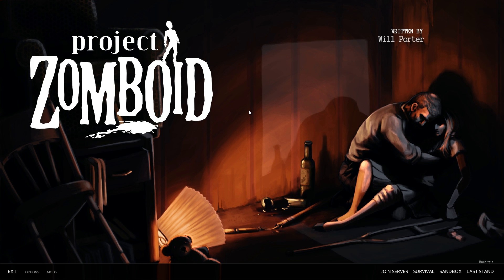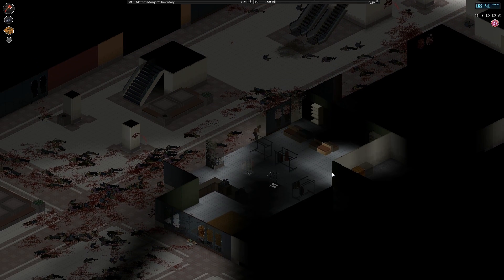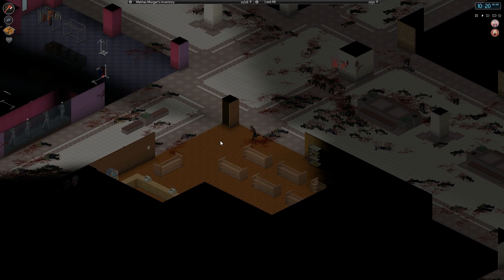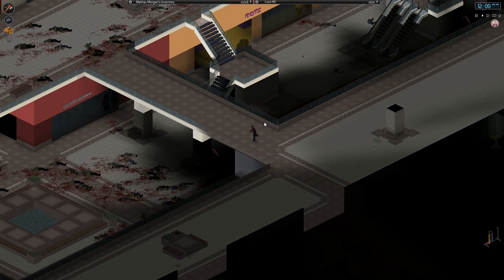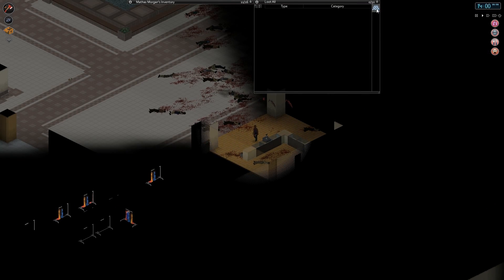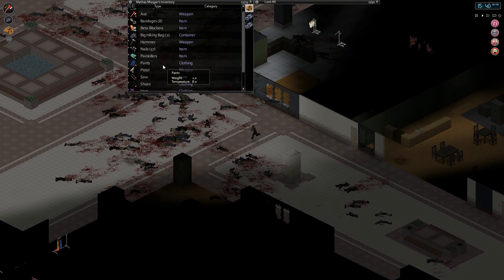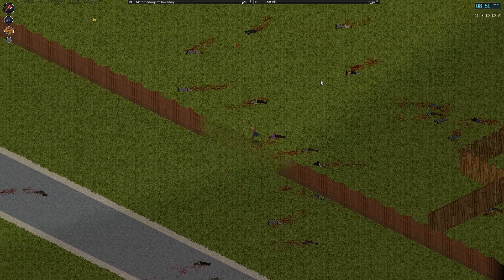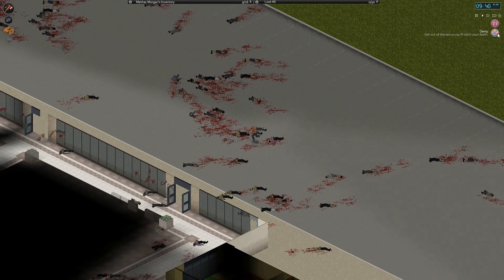LETS PLAY PROJECT ZOMBOID | BUILD 27 | EP 39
Welcome to build 27 for Project Zomboid, now with 3D models! Project Zomboid is a hardcore Zombie Survival RPG for PC, Mac and Linux! In Project Zomboid you'll be tasked with building, scavenging, fortifying, eating, sleeping, surviving and so much more. The game is currently in development and on Steam
Early Access! For those asking multiplayer is live! Be sure to check their site for bugs and necessary fixes. Make sure you check out the game for more info and how to get the game! And good luck surviving!